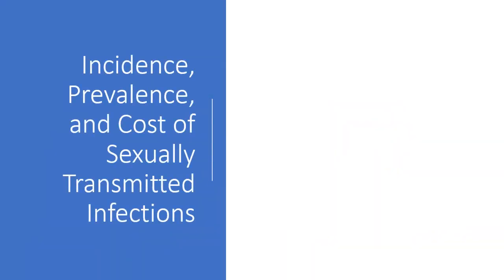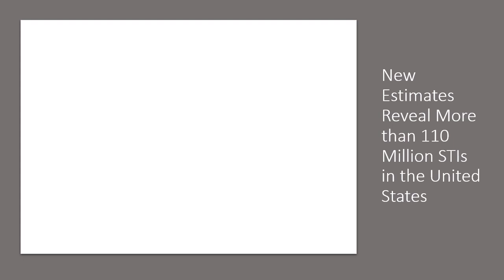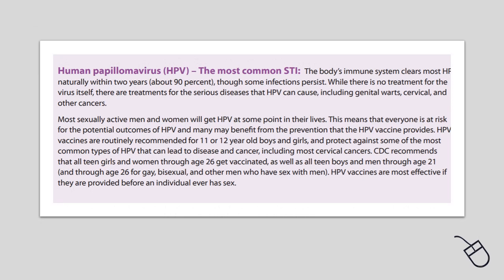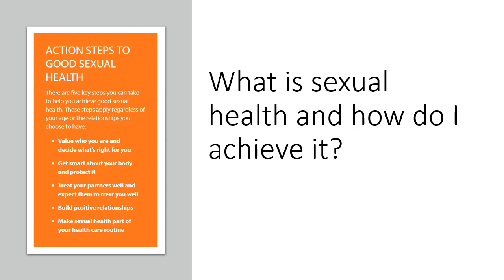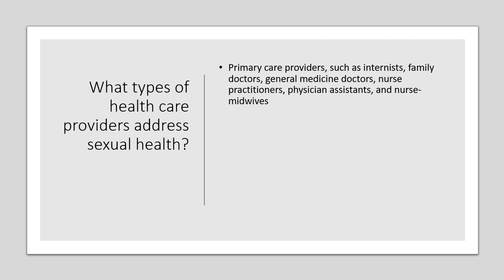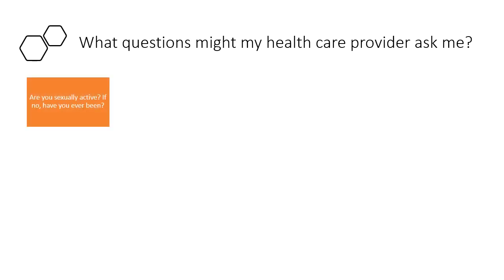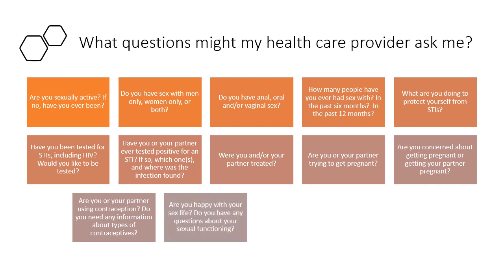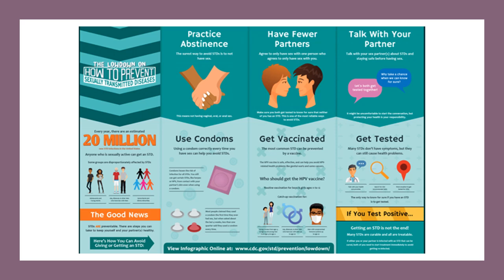PSY 345 Human Sexuality: Chapter 16